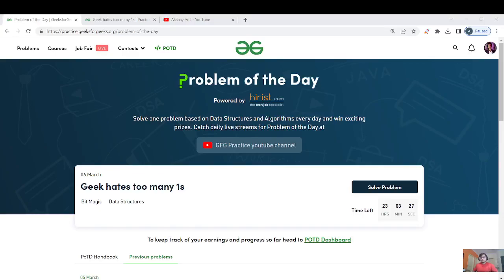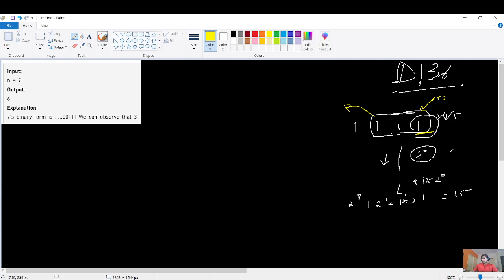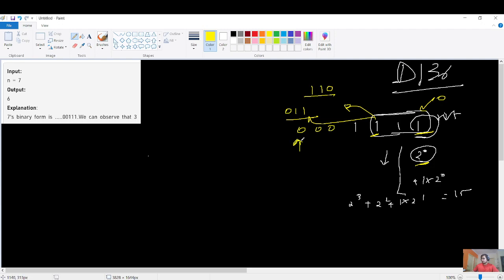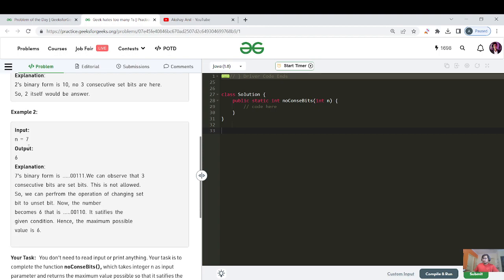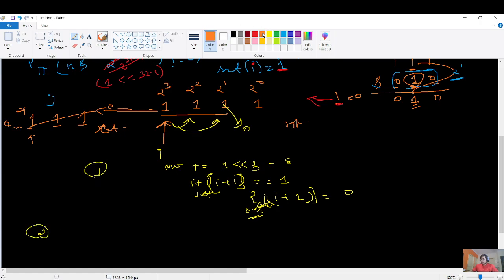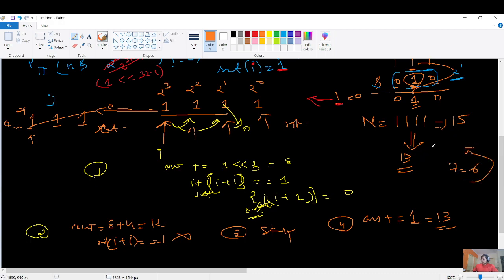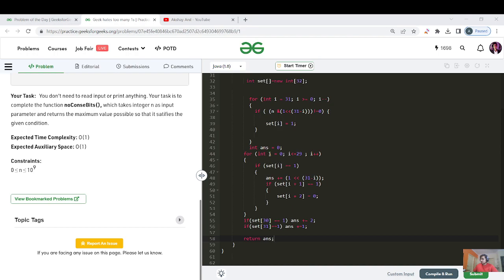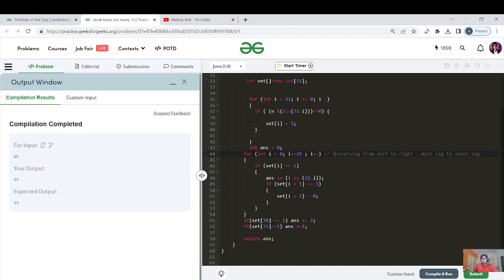DAY 136 - Geek hates too many 1s | Bit Magic | JAVA | C++ GFG POTD 06 Mar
1. O(1), O(1) - open the decimal number into a 32-bit binary system and check no three consecutive set bits are present